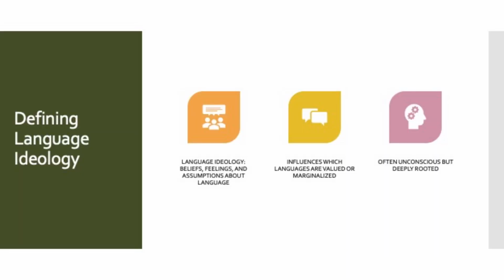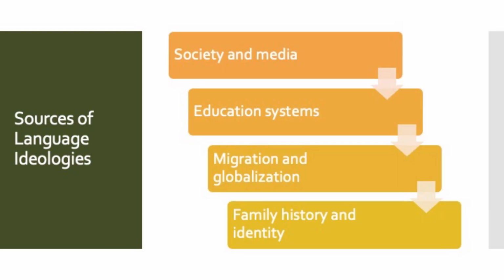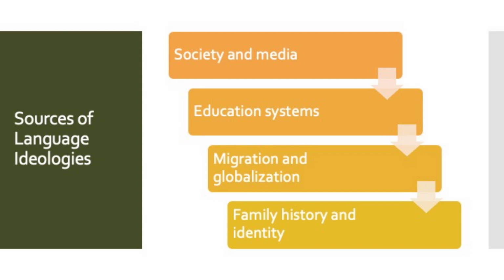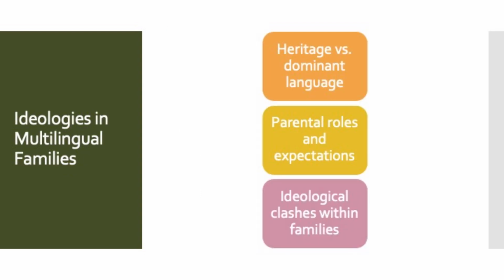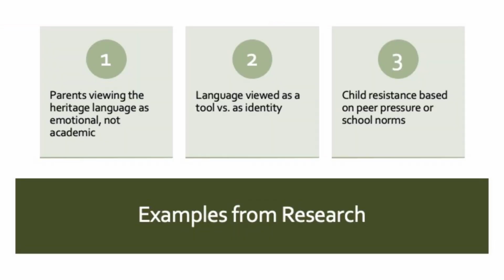Language Beliefs and Ideologies in Family Language Policies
How do family beliefs about language impact the way children grow up speaking one, two, or even three languages? 🌎🗣️
In this eye-opening video, we dive into how language ideologies—the deep-seated beliefs and assumptions about language—directly shape family decisions, language transmission, and multilingual dynamics at home. 🏡👨‍👩‍👧‍👦

Discover why some families prioritize one language over another 🏆, how parents’ ideas about “good” or “useful” languages influence kids’ identities 🧠, and why multilingual upbringing looks so different around the world 🌍.
We’ll explore real examples, expert insights, and surprising facts about how cultural values, social pressures, and personal dreams shape the way languages are passed down—or lost—across generations. 🔍💬

Whether you’re a parent raising multilingual kids 👶🌐, a student of linguistics 📚, or simply curious about how language lives and evolves within families, this video will give you fresh, powerful insights! ✨